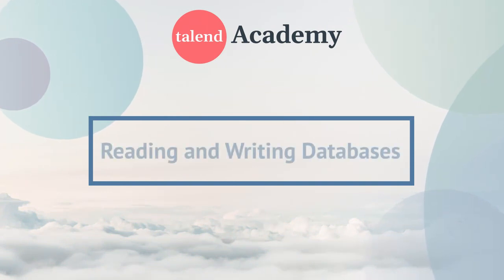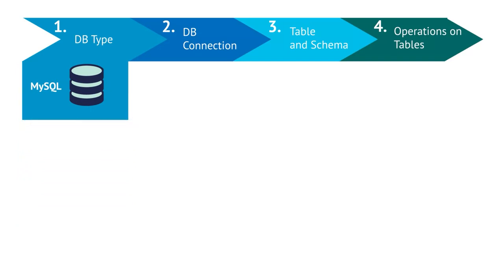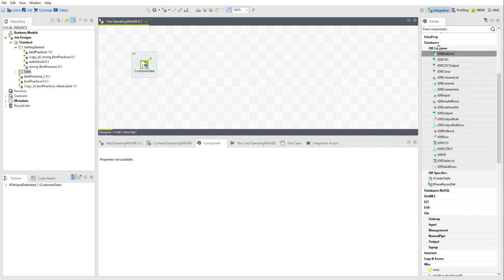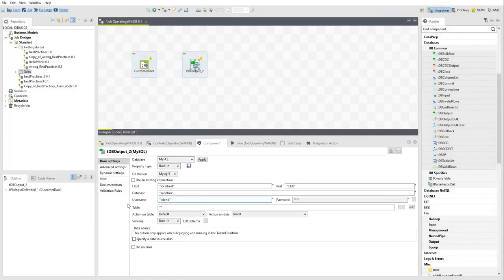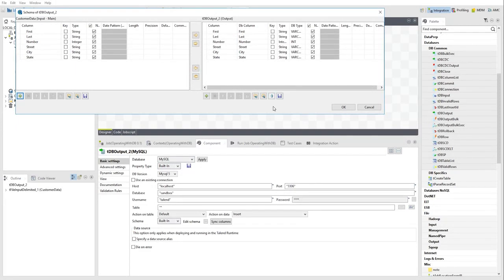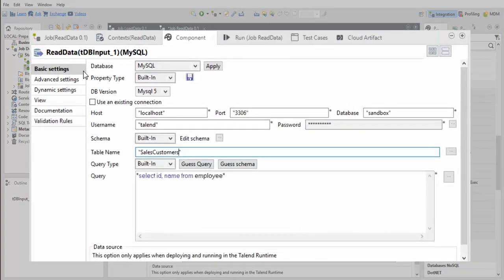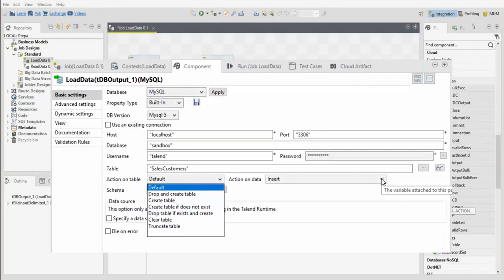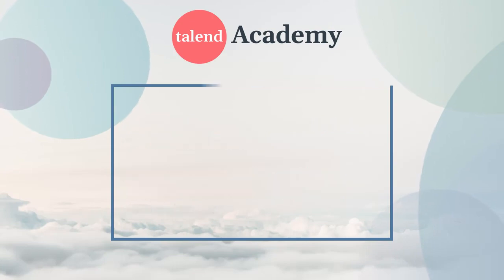6. Reading and writing databases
Talend class  "Reading and Writing Databases".